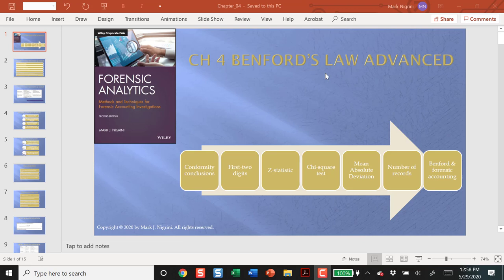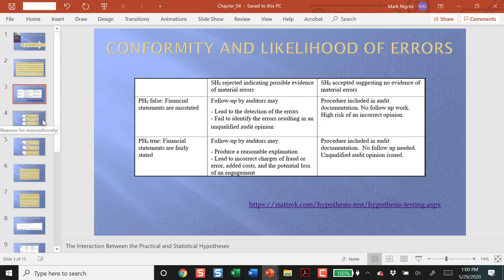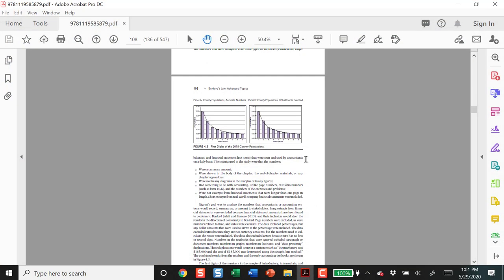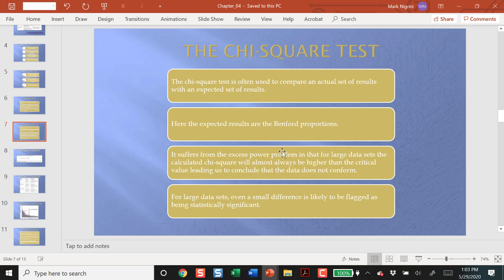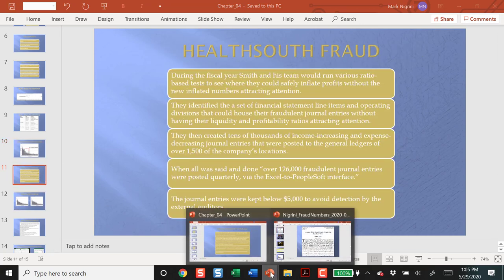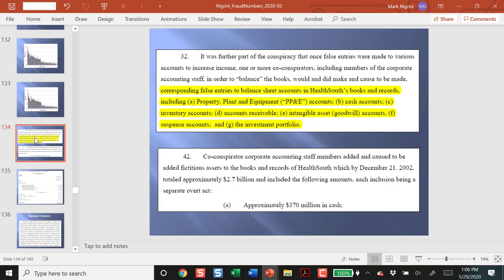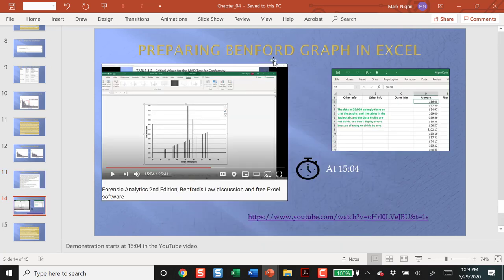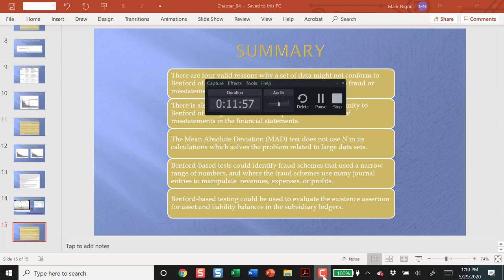Forensic Analytics Second Edition, Chapter 4, Review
This video reviews the highlights of Chapter 4. The topics covered are a little bit of theory on the relationship between conformity to Benford's Law and errors, the tests that could be used to assess conformity, The HealthSouth Fraud and Benford's Law, and using Excel to run the Benford tests. is helpful if these terms are new. The website that retrieves old copies of websites is the wayback machine The materials related to the chapter reviews can be found in